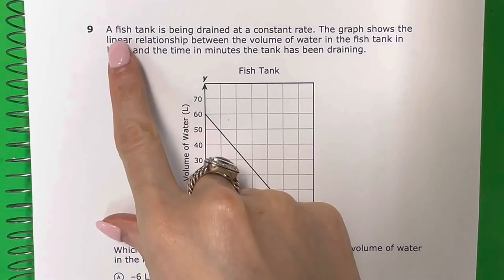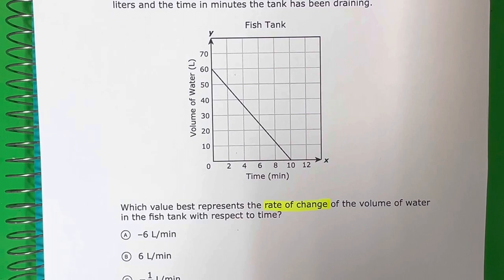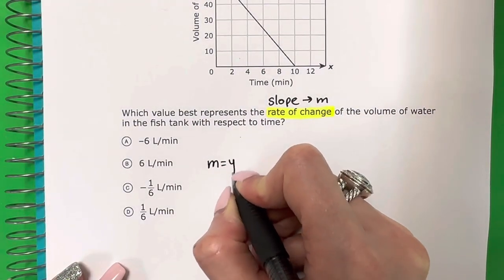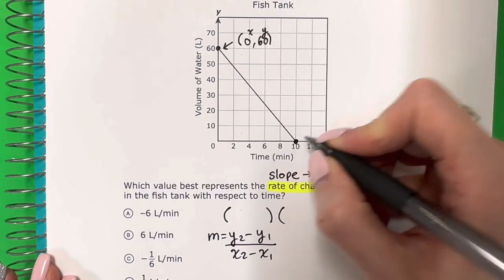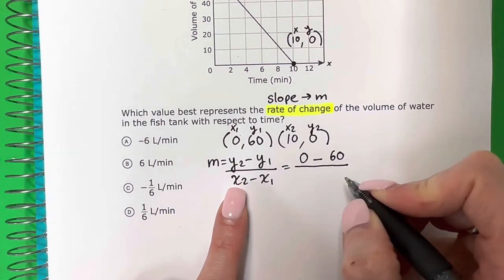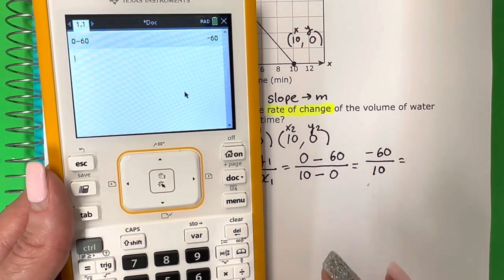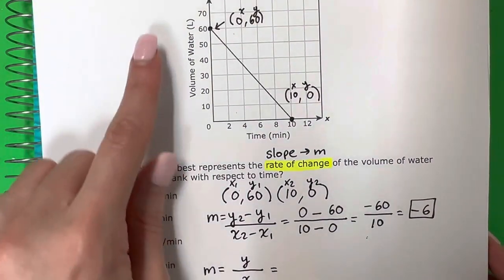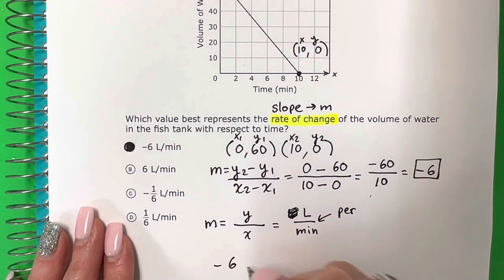Slope/Rate of Change From a Graph // STAAR Algebra New Question Types // 9A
In this video, I will locate 2 points on the graph of the line and create 2 ordered pair. I will then use those ordered pairs to find the slope/rate of change using the slope formula.

How should you study? Watch the videos, follow along with me using your calculator, copy the notes at the end.